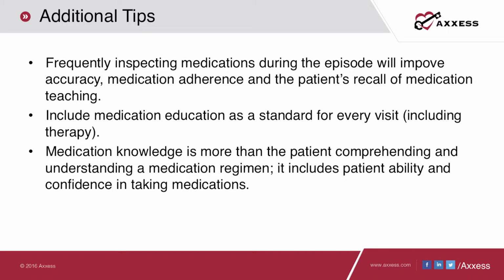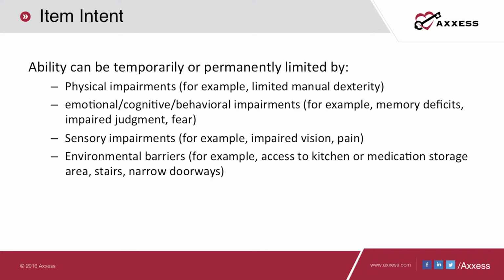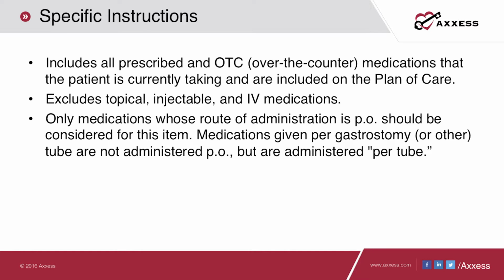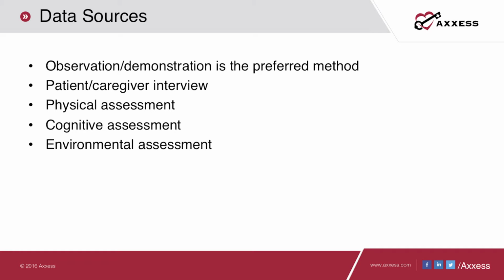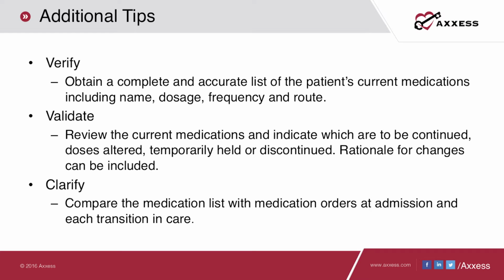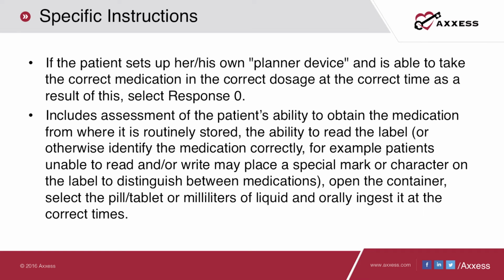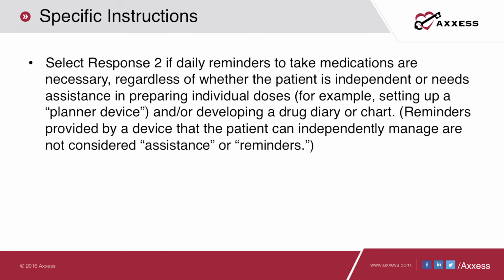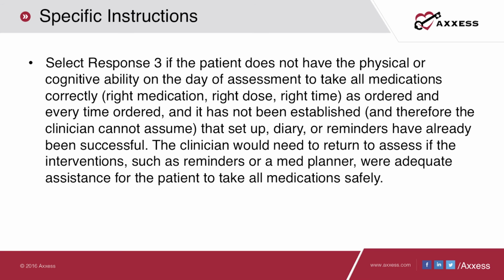Axxess | Home Health Value-Based Purchasing Measures: M2020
Presented by Kim Reese, Axxess Business Development Consultant

References are from CMS OASIS Q&As
OASIS-C1/ICD-10 Guidance Manual October 2015 Chapter 3: K-1 Centers for Medicare & Medicaid Services